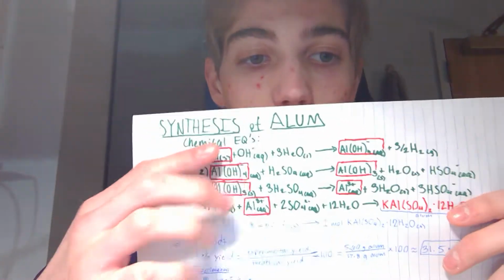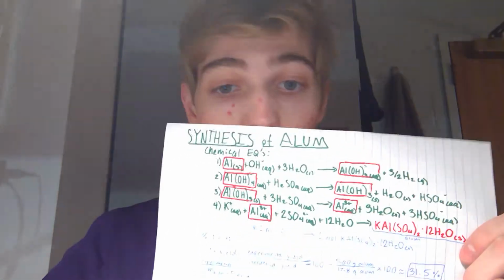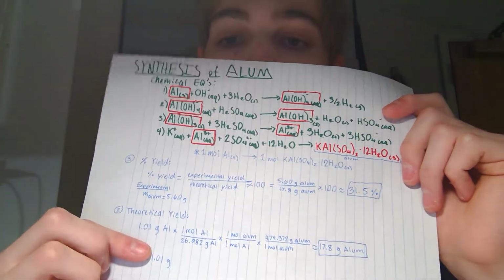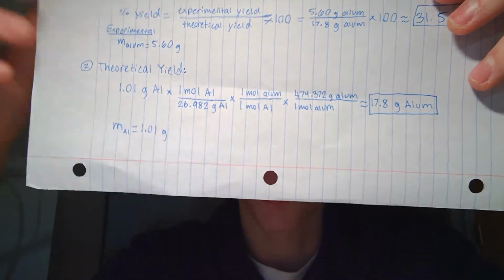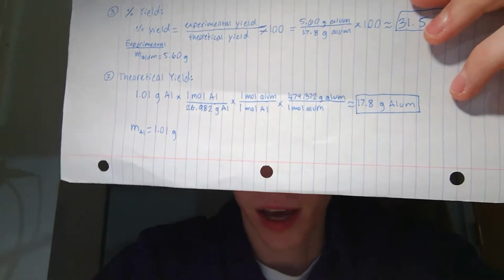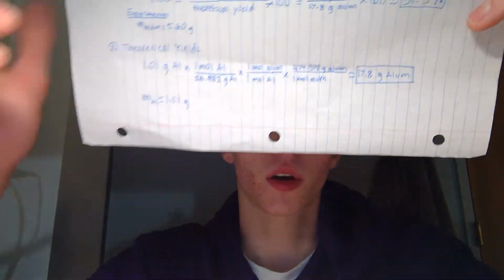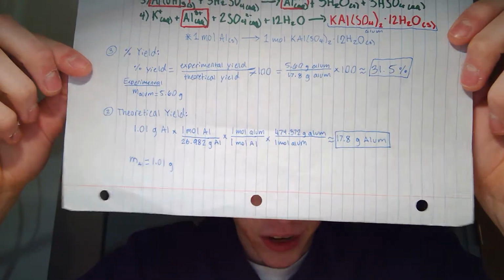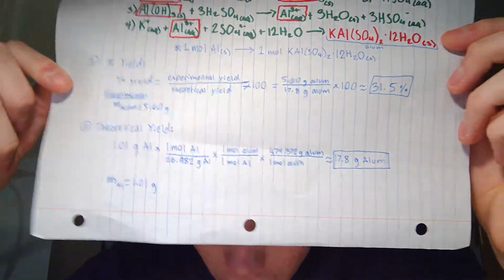Mac Zoeller - Post-Lab Video 2 - Alum Crystal Formation